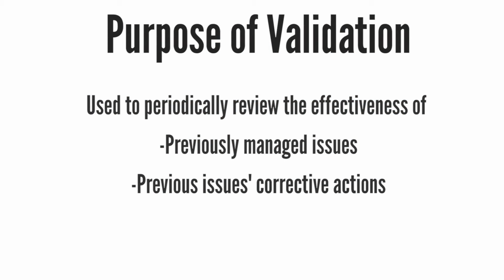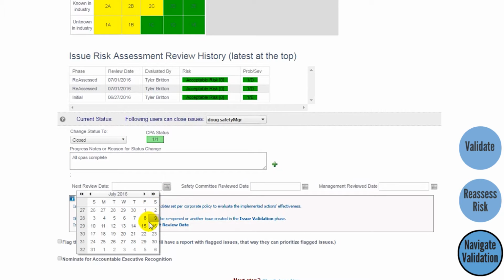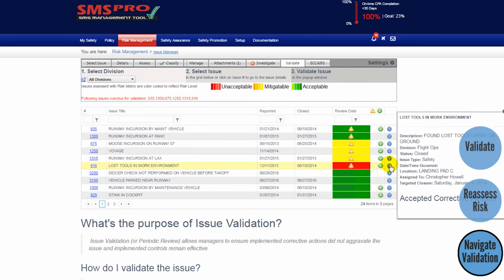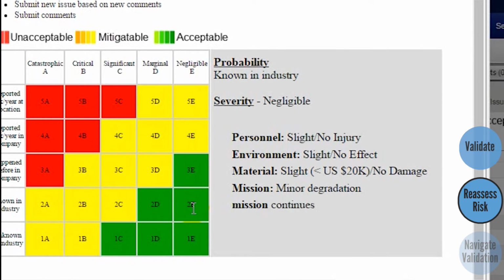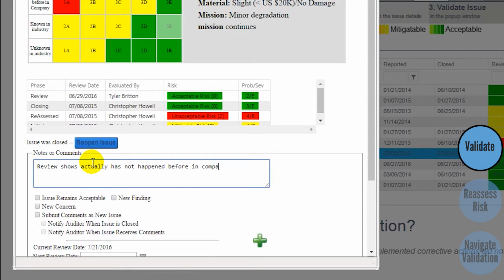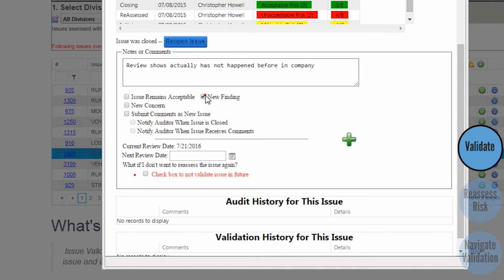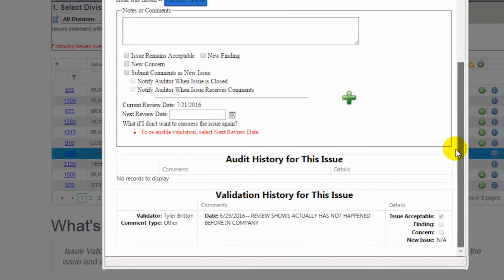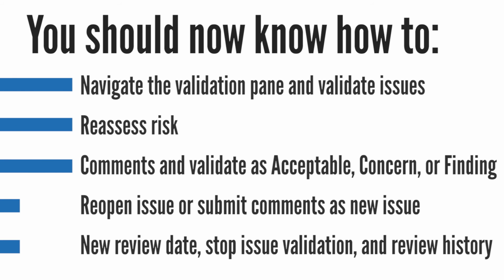Issue Manager Module - Issue Validation Tab